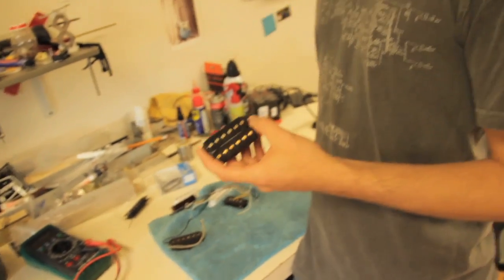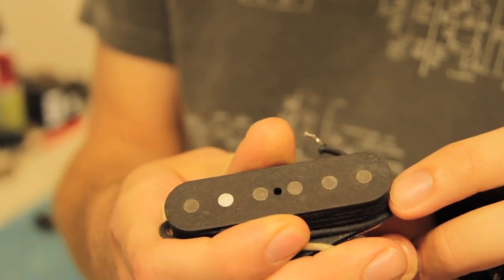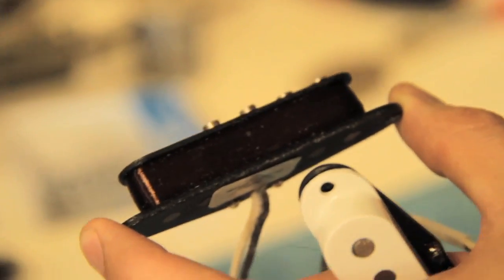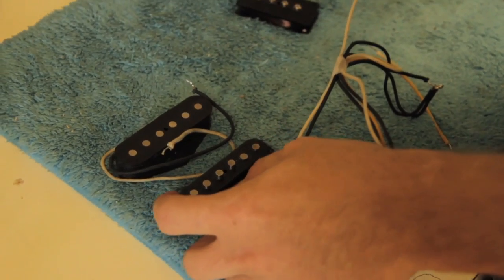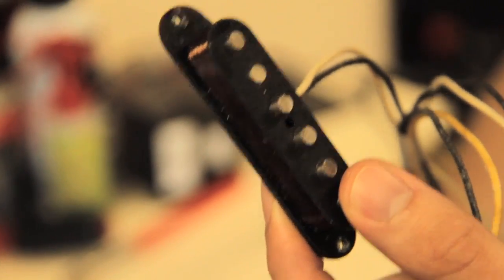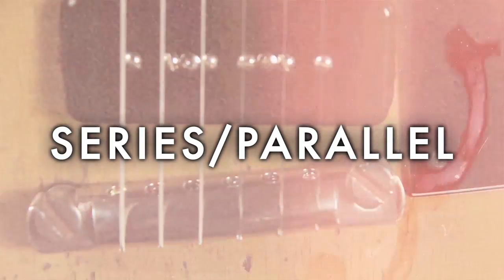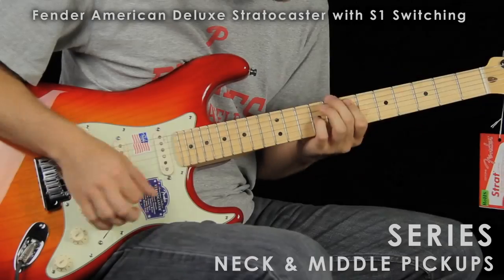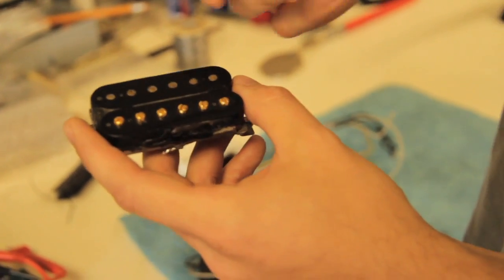Guitar Pickups 101: How Guitar Pickups Work - Tech Bench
In this episode of Tech Bench, our tech Paul walks us through what pickups are and how they really work. We'll cover the different types of magnets and the materials that are used in pickups, the bobbins, the pickup wire, how they're wound and the difference between phase and series. That's not all! We'll talk about potting, polarity, the difference between series and parallel, coil splitting, coil tapping and much more.